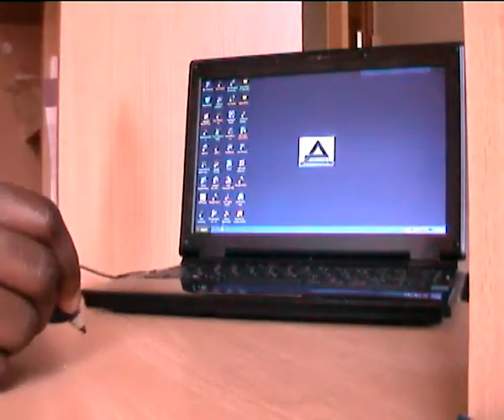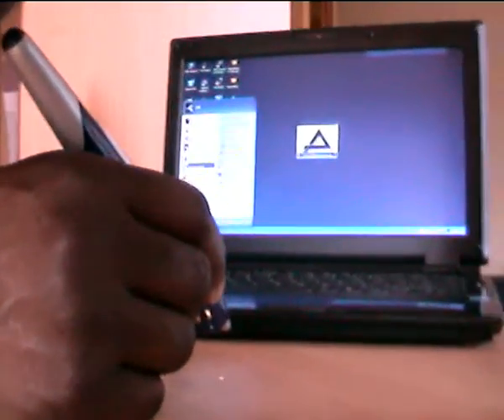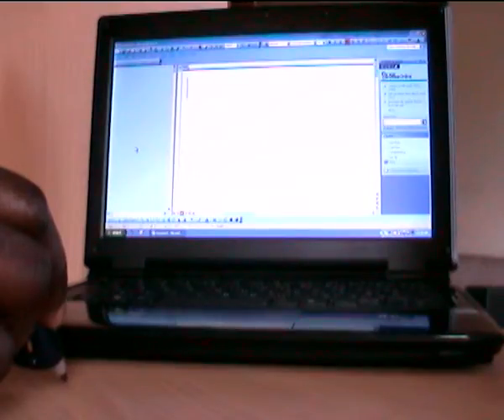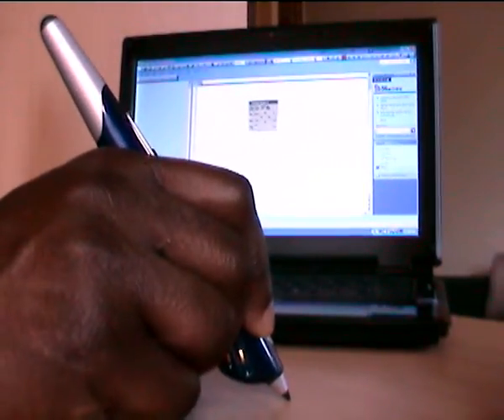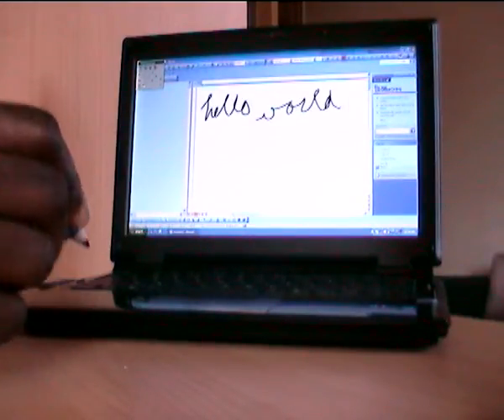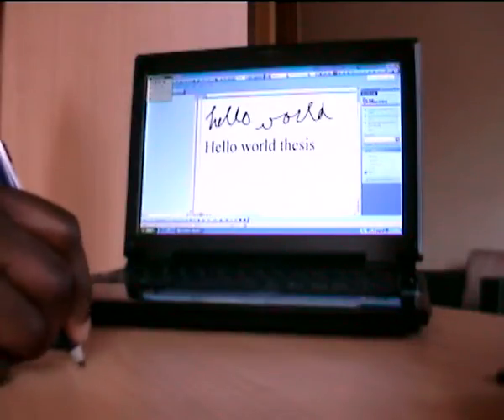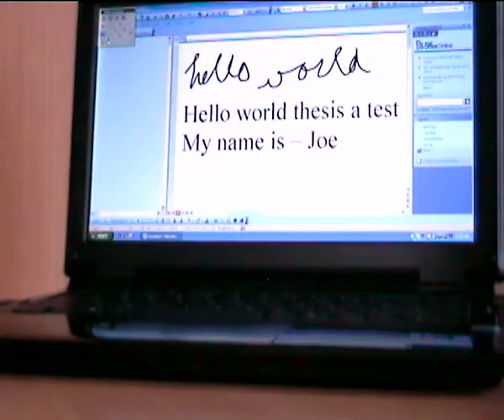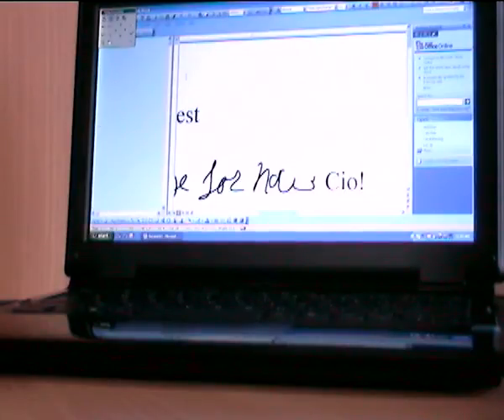VirtualScribe Word Demo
Another demo in writing in natural handwriting in a text editor. No sweat, no shaking, just the easy way. Improving our living standards!